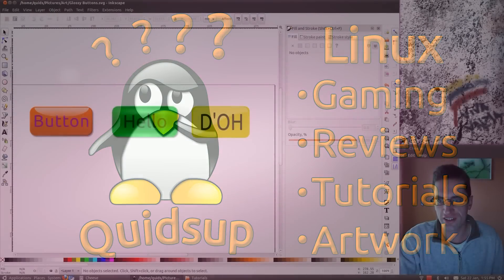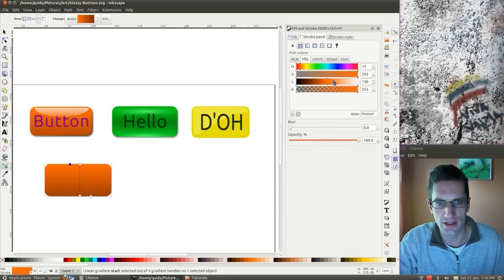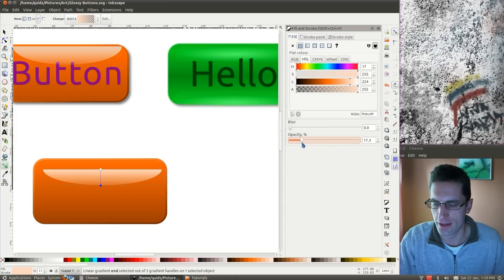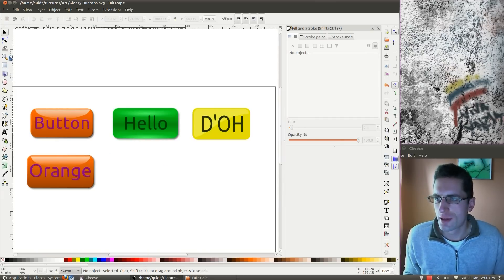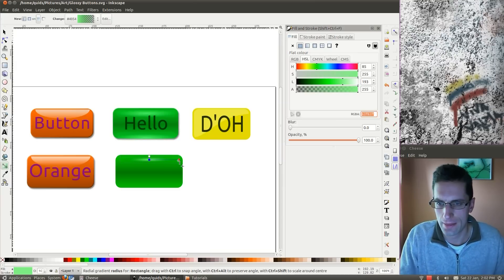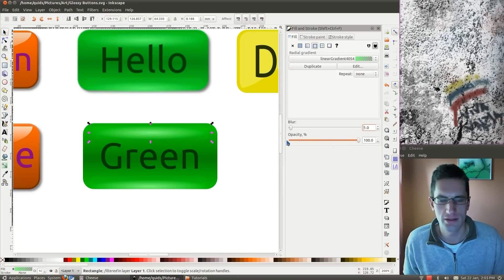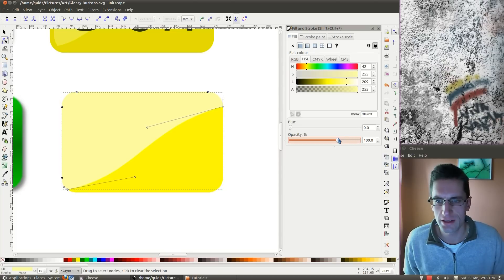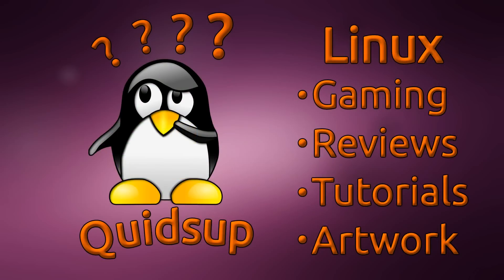How to Draw Glossy Buttons in Inkscape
Tutorial on how to draw Glossy gradient shaded buttons using Inkscape scaled vector graphics editor.
Created Using Inkscape v0.48 in Ubuntu v10.10 Maverick Meerkat